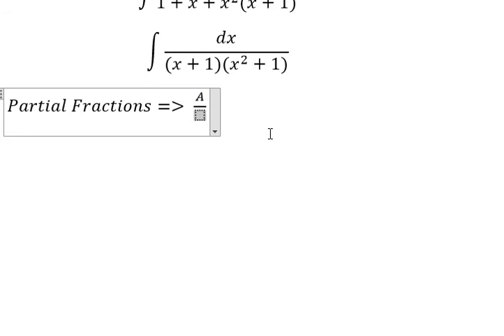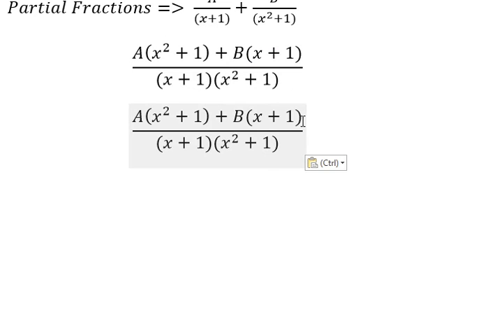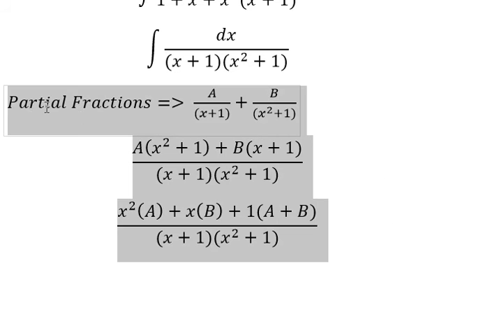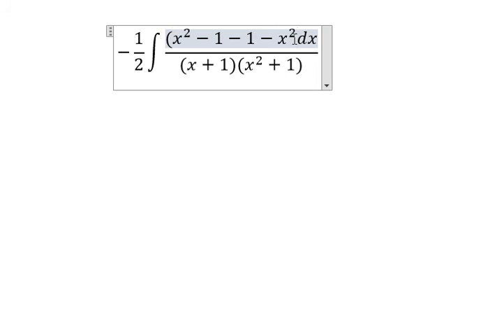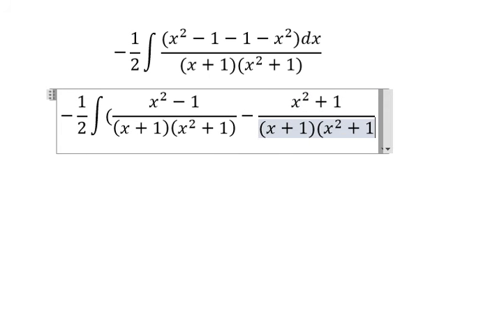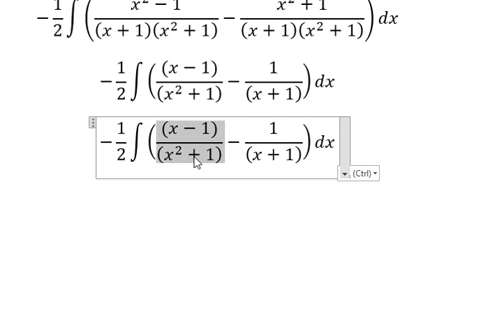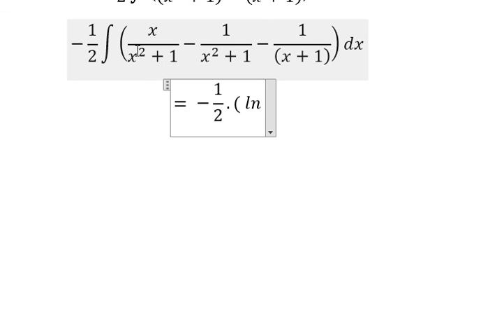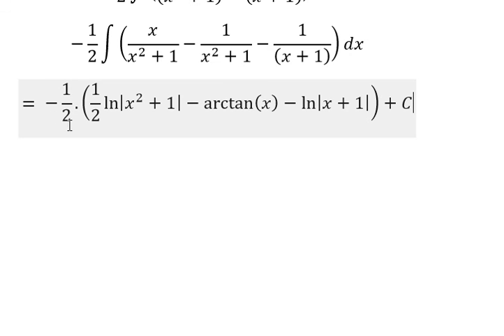Calculus Help: Integral of dx/(1+x+x^2+x^3 ) - Integration by partial fractions